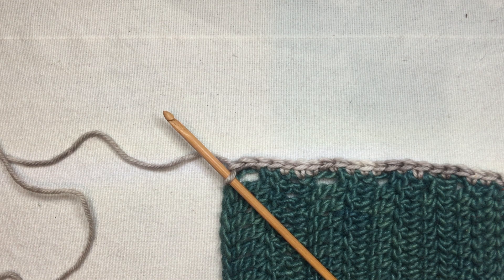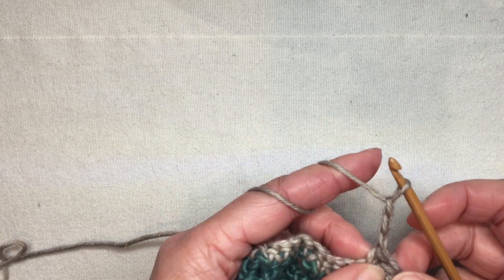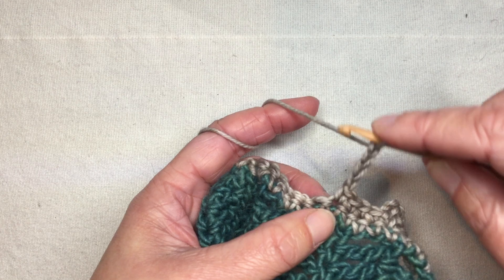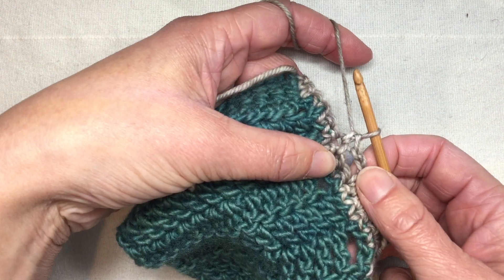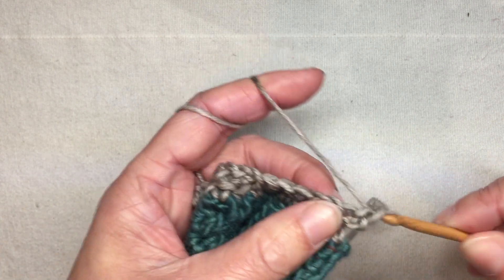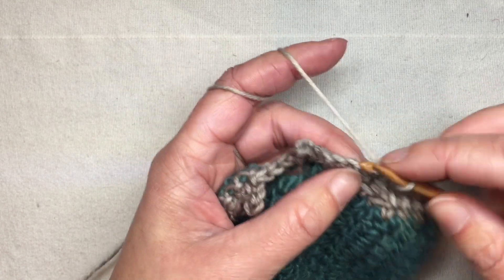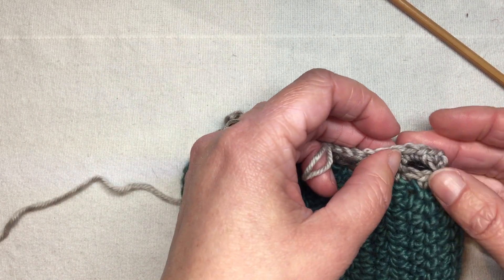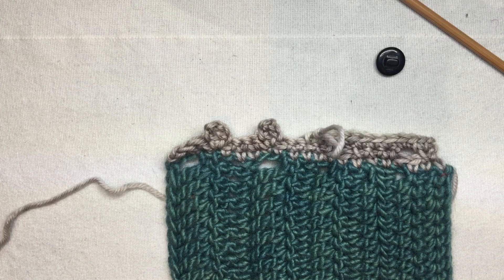Crochet Buttonholes Loop and Slit Methods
Two methods to work crochet buttonholes.